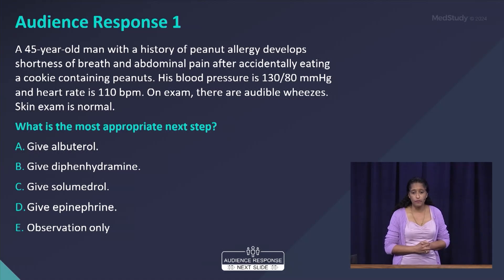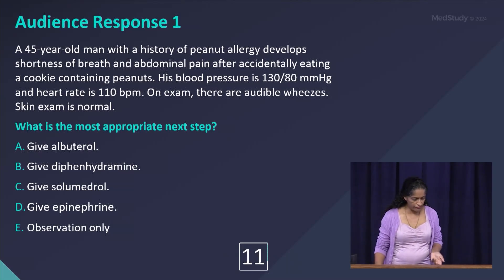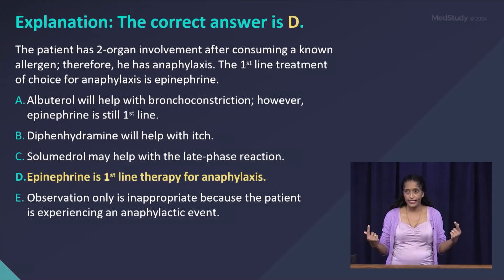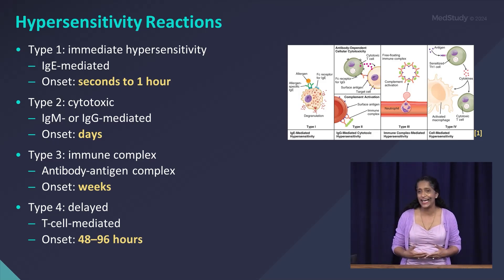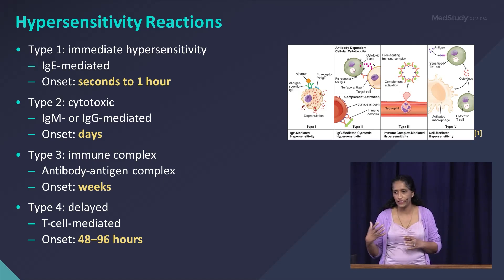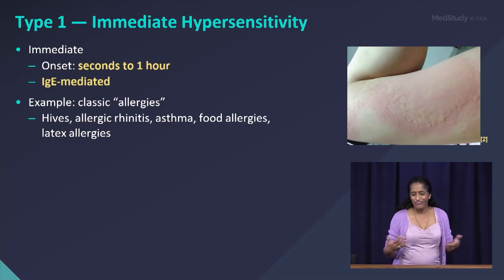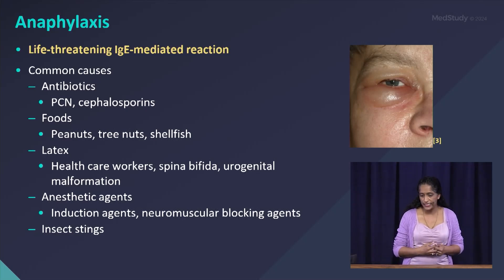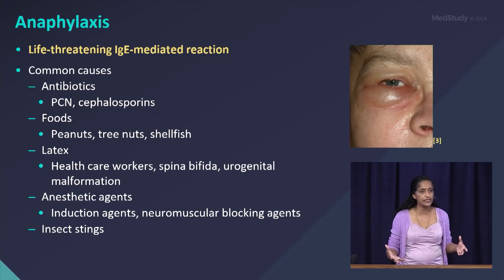Allergy & Immunology | Immunologic Hypersensitivity Reactions | 2024-2025 IM Video Board Review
This is a snippet from Dr. Sonal Patel’s Allergy & Immunology lecture in MedStudy’s 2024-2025 Internal Medicine Video Board Review.